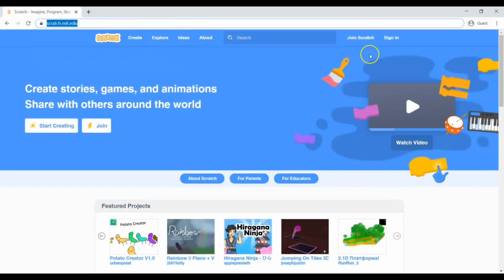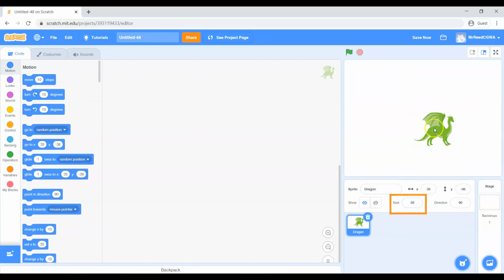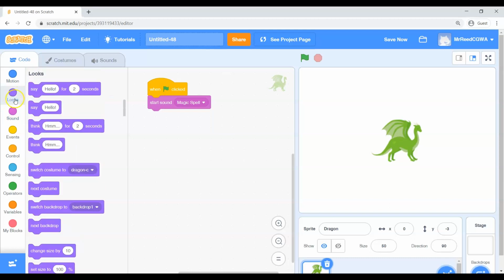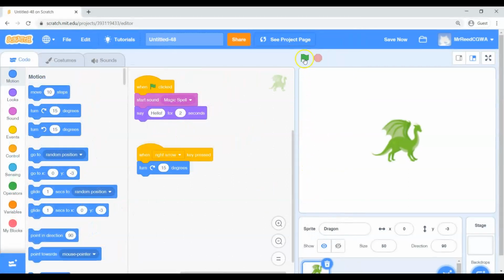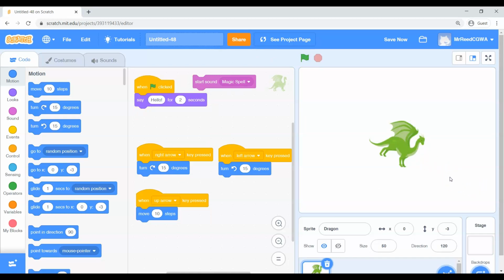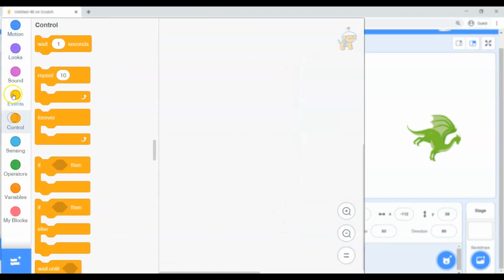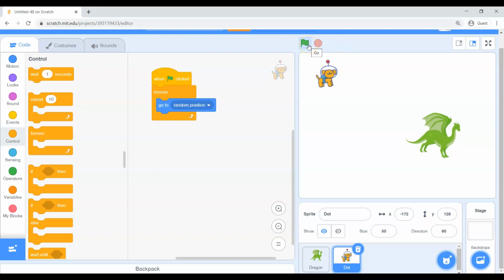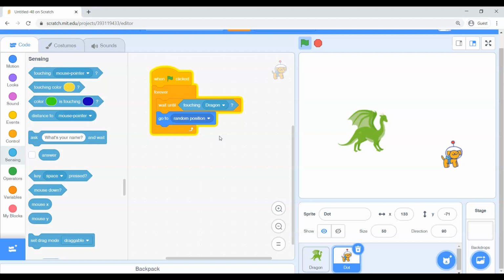Code@Home: Lesson 1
Program along with this 15-minute tutorial to learn about sprites & movement!
Be sure to log in over at scratch.mit.edu and create as you watch :)